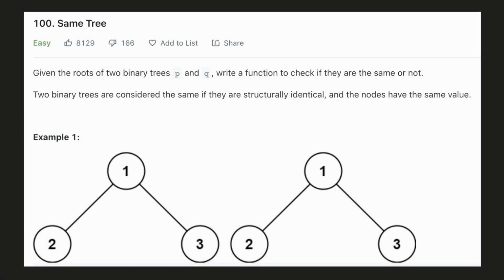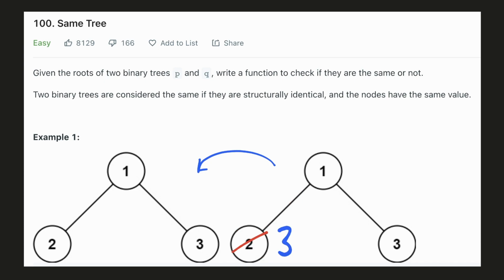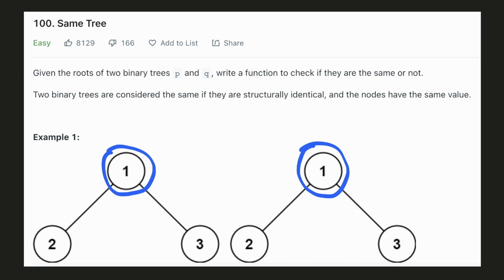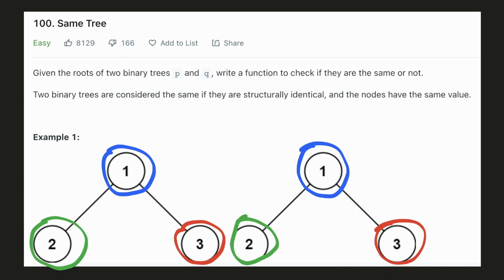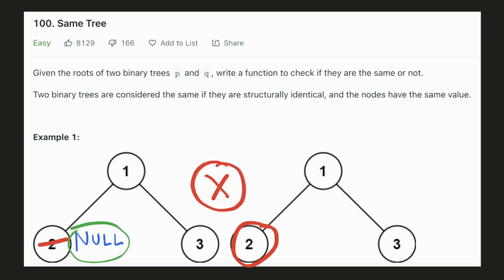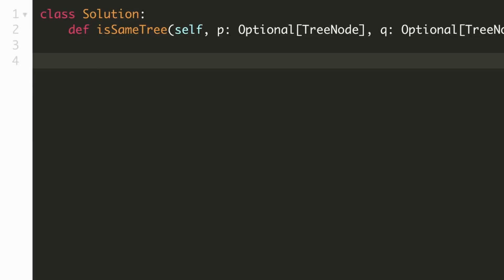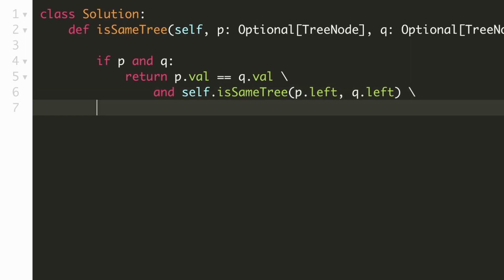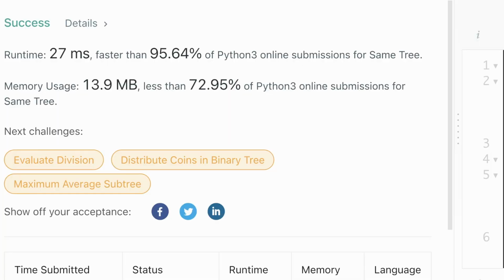Same Tree - Binary Tree - Python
Same Tree - Check if two binary trees are the same
Leetcode 100
Topics Covered: Binary Tree
Leetcode Easy
Python

CHAPTERS
00:00  Problem Description
00:30  Intuition
01:29  Time & Space Complexity
01:42  Coding Solution